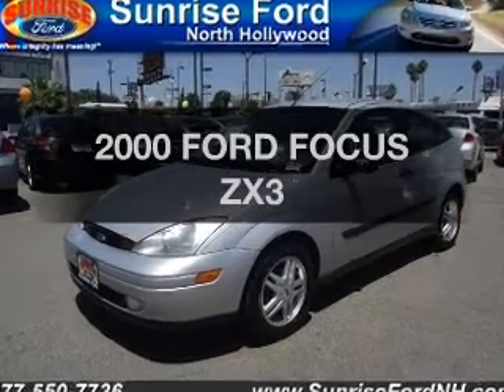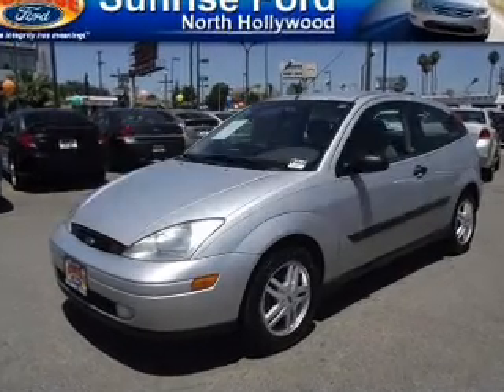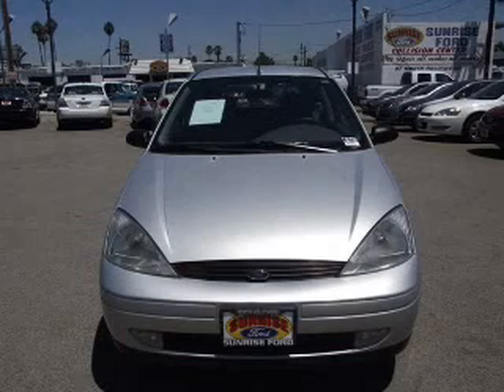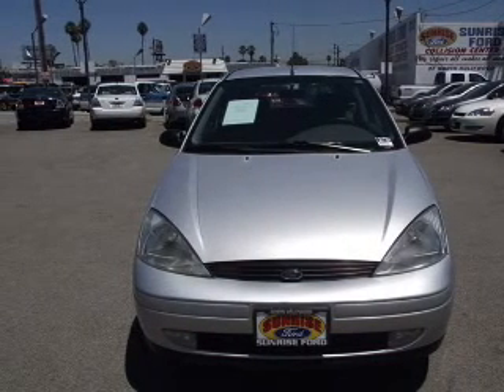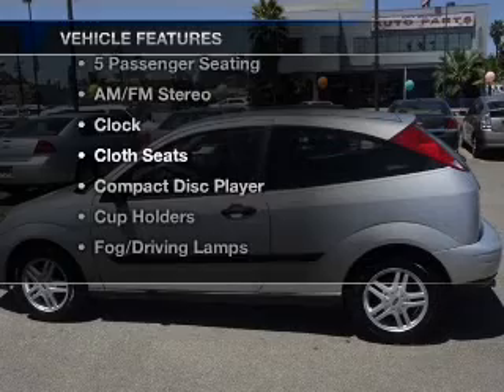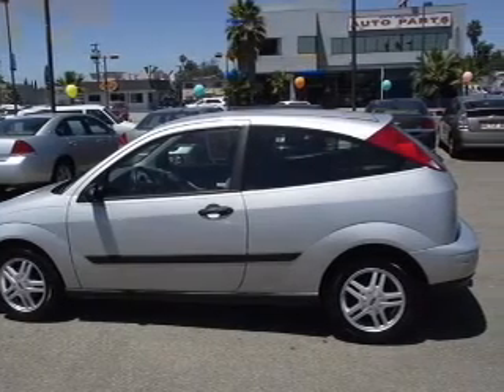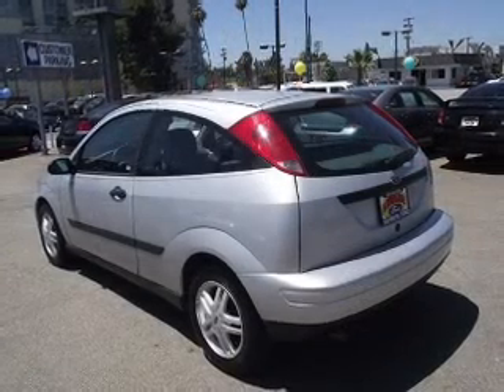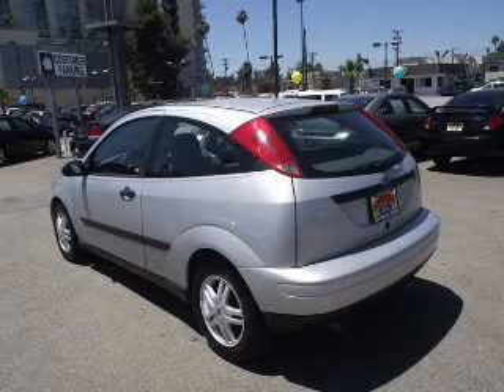2000 FORD FOCUS Sunrise Ford North Hollywood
Year: 2000
Make: FORD
Model: FOCUS
Trim: ZX3
Engine: 2.0 liter inline 4 cylinder dohc
Transmission:
Color: silver
Mileage: 102832
Address:
5500 Lankershim Boulevard